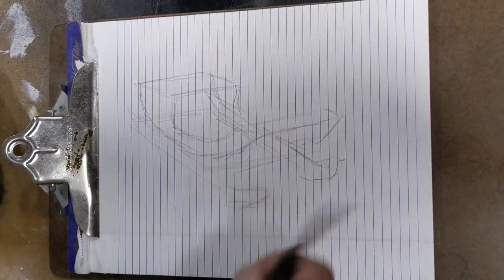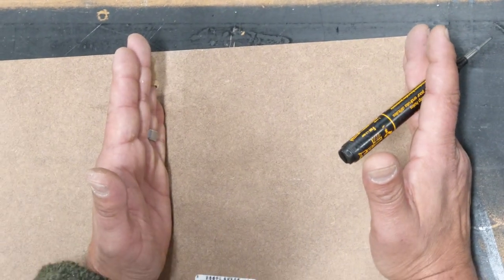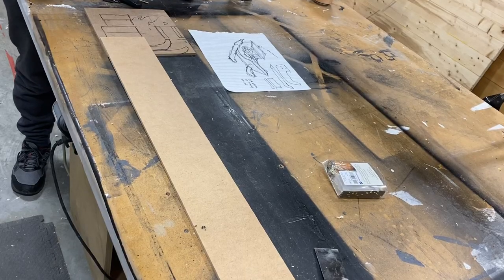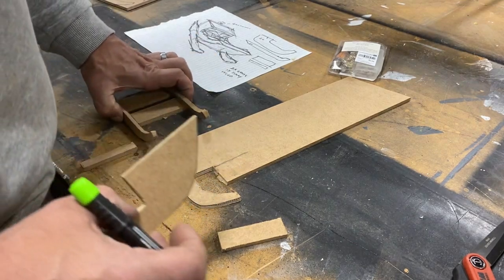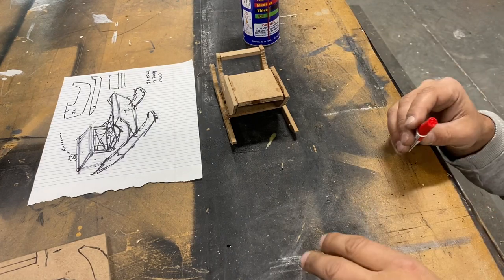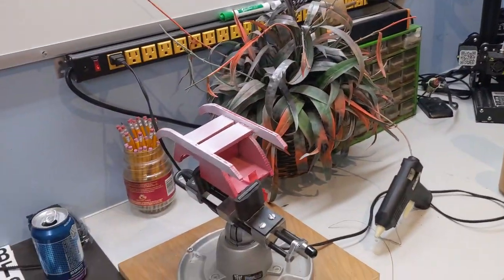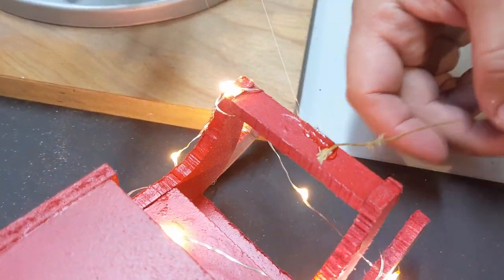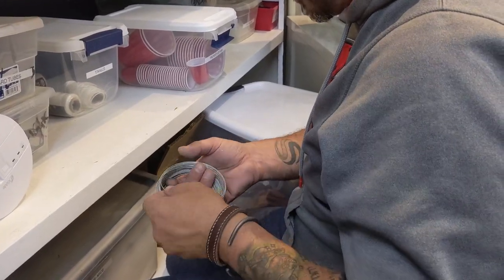Bandsaw Sleigh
We've released a couple videos on easy band saw projects recently (see the Band saw Projects playlist at the end of the video!), and thought we'd do one a bit more holiday themed. Give it as a gift! Put it on your tree! Burn it in the fireplace. whatever you want.

Yes, here are the scanned template(s)